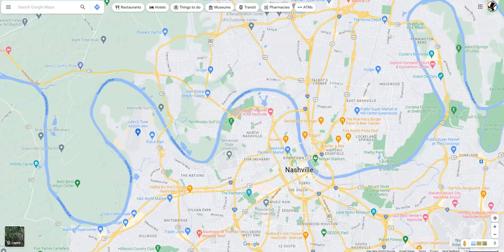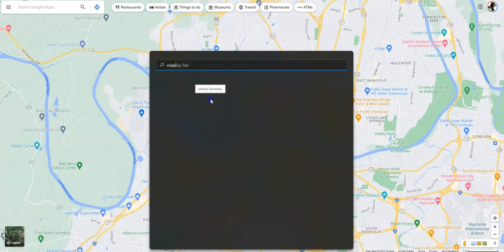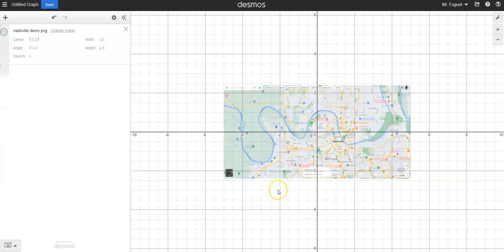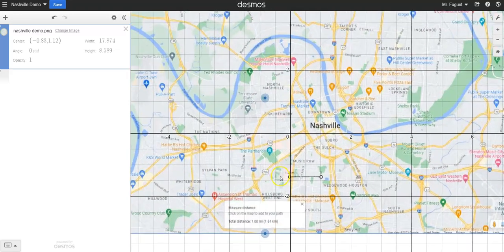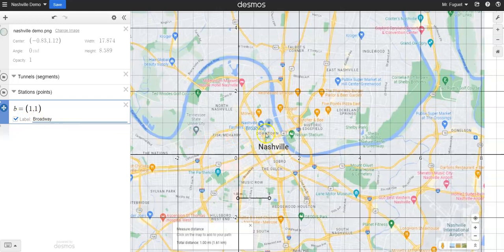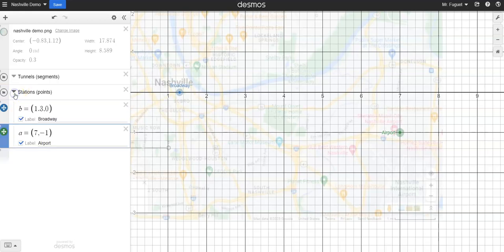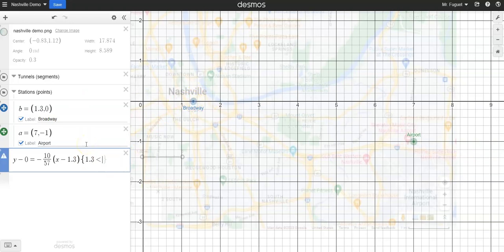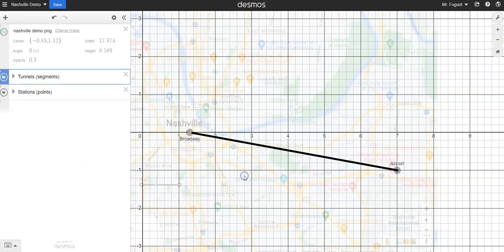Coordinate Geo Project Part 1